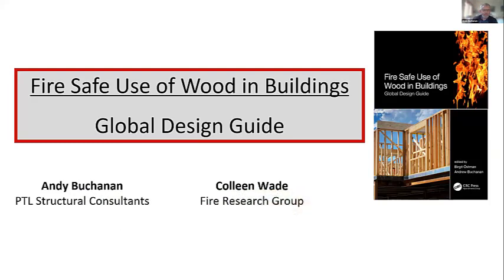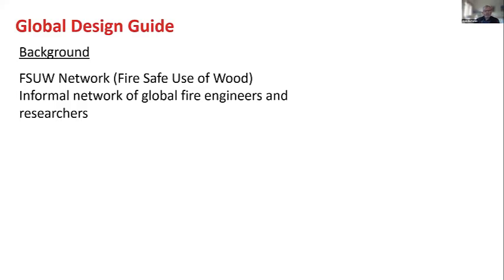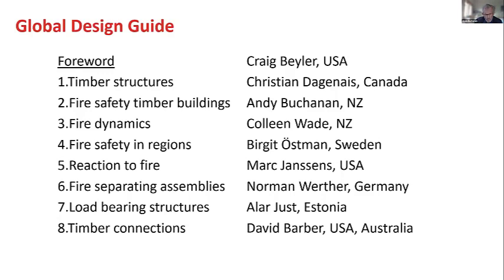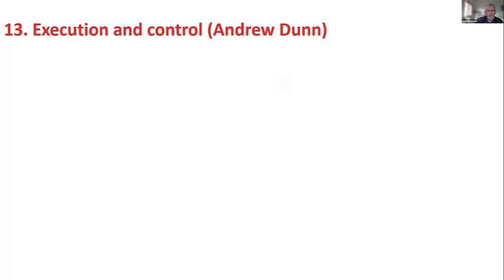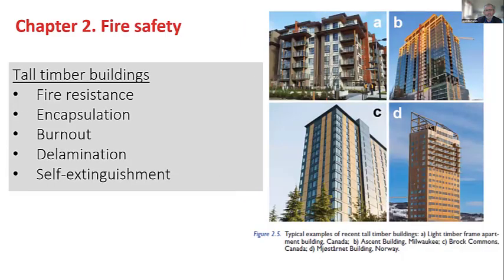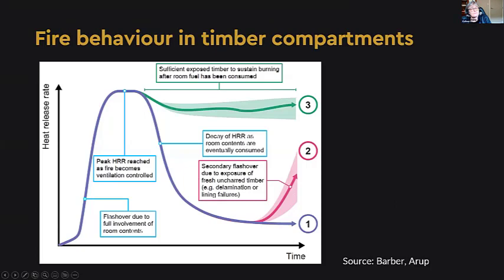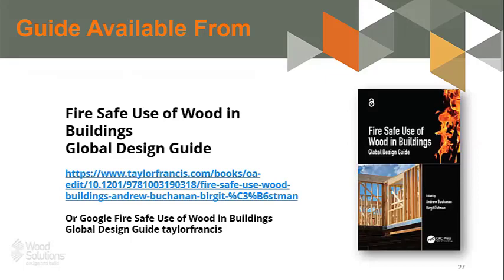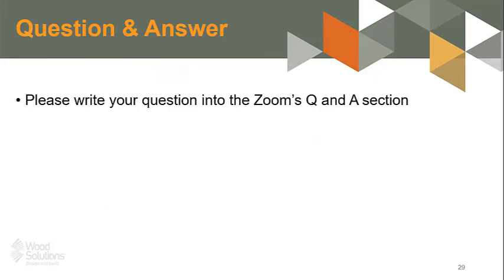Fire Safe Use of Wood In Buildings (Webinar)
This recently published Open Access book is the first of its kind, being a set of global guidelines for the fire-safe use of structural timber and wood products in buildings. The 462-page guide was developed by the Fire Safe Use of Wood global network, a network of leading fire and timber researchers from Australia, Canada, China, Czech Republic, Estonia, Finland, Germany, Japan, New Zealand, Switzerland, Sweden, Russia, United Kingdom and the USA.

It is based on the best current scientific knowledge, current codes and standards such as the Fire Part of Eurocode 5, and practical guidance. It provides details on separating and load-bearing functions of timber structures, with information on timber’s reaction to fire. It also explores different regulation requirements from countries around the world.

The guide was edited by two experts Andrew Buchanan, Emeritus Professor of Canterbury University and PTL Structural Consultants, New Zealand and Dr Birgit Östman, senior advisor to Linnaeus University, Sweden. The guide contains the following chapters

1. Timber structures and wood products
2. Fire safety in timber buildings;
3. Fire dynamics
4. Fire safety requirements in different regions
5. Reaction to fire performance
6. Fire separating assemblies
7. Load-bearing timber structures
8. Timber connections
9. Prevention of fire spread within structures
10. Active fire protection by sprinklers
11. Performance-based design and risk assessment
12. Robustness in fire
13. Building execution and control
14. Firefighting considerations for timber buildings

Speakers

Andrew Buchanan, Emeritus Professor of Canterbury University

David Barber, Arup

Andrew Dunn, Timber Development Association

Paul England, EFT Consulting

Colleen Wade, Fire Research Group